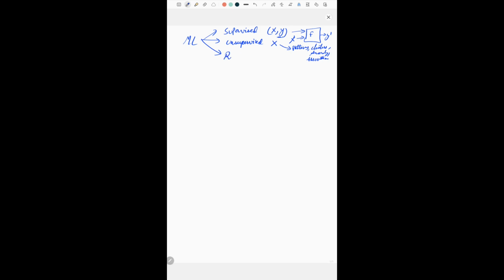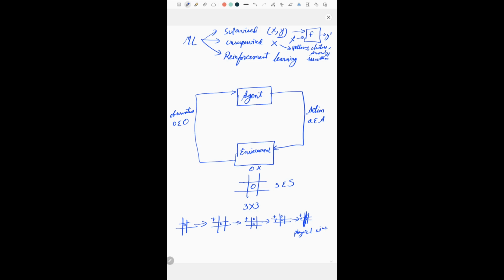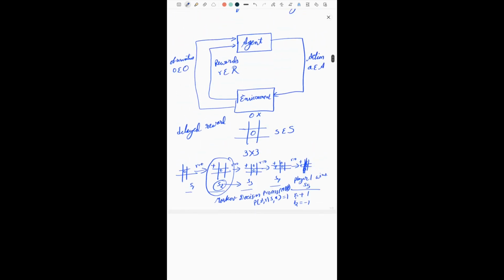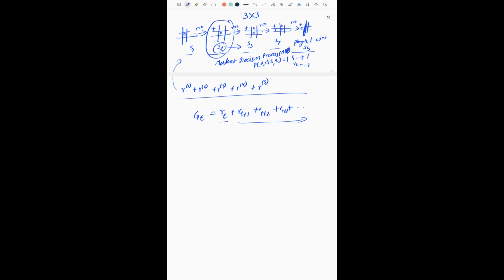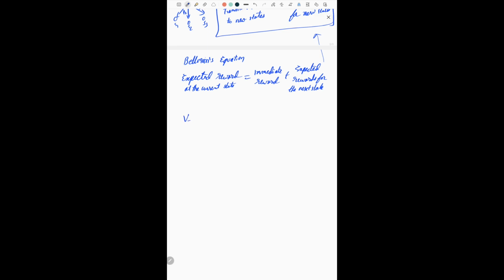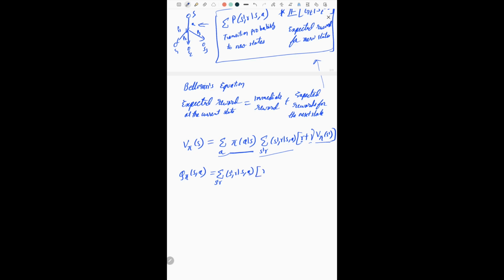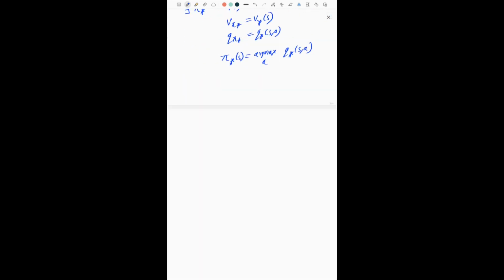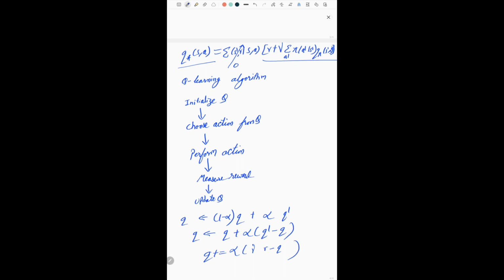Reinforcement Learning (Q-Learning) Theory by Rojesh Shikhrakar | Smart Bots 2023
This is the missing theory part of the Reinforcement Learning Session that took place at Bhoos Office on Dec 26, 2022. Make sure that you watch this part before moving on to the The TicTacToe programming part of the session using Reinforcement Learning.